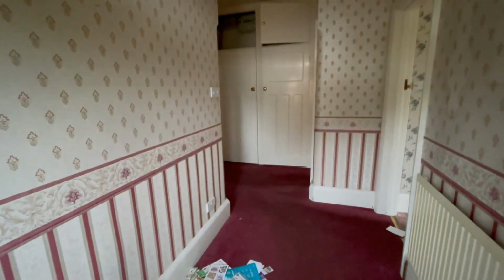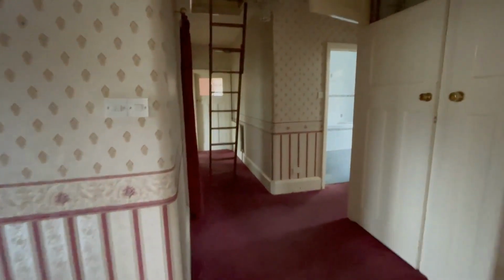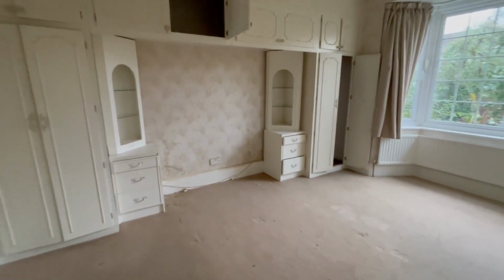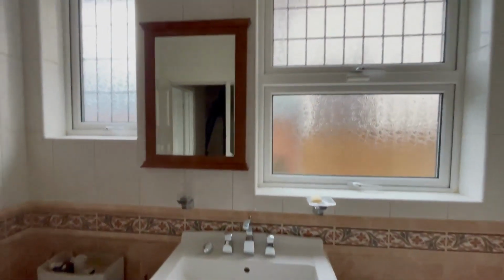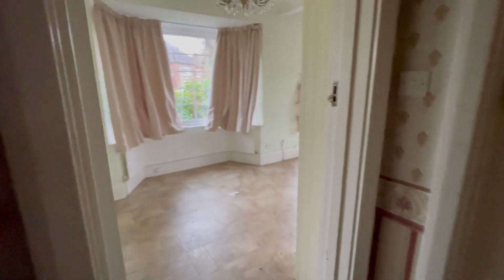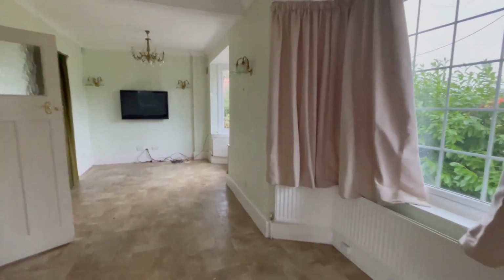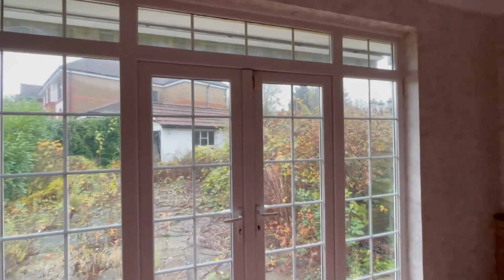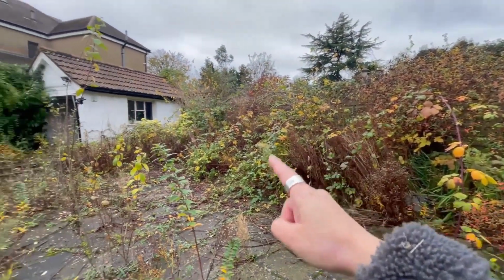Breaking Ground in Enfield London!🏗️ Kicking Off an Exciting Renovation Project!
We have many years of experience in property development, construction, and renovation in the UK. We provide comprehensive property development services for our clients, including searching for suitable properties, investment construction, following up on the transaction process, post-completion inspections, architectural design, planning permission applications, liaising with government departments, actual construction work, project progress tracking, and property management services.

Our services cover Greater London and surrounding areas.